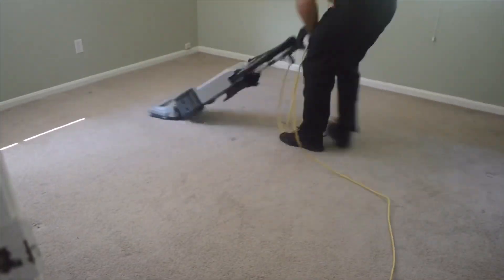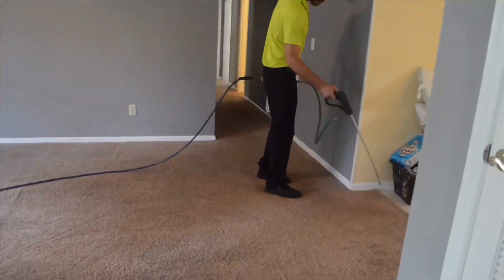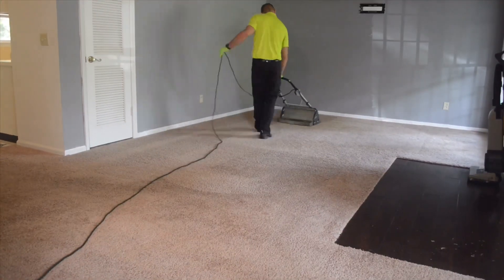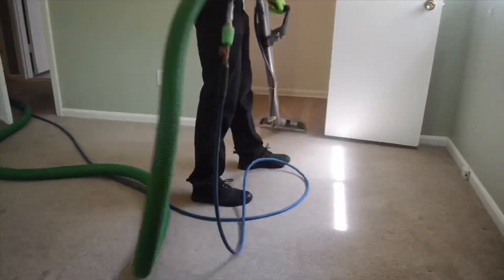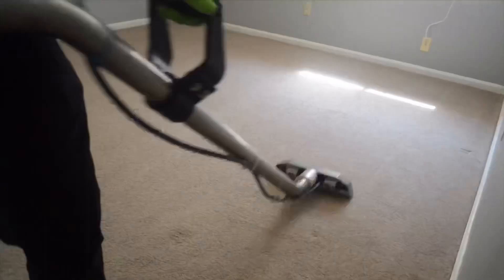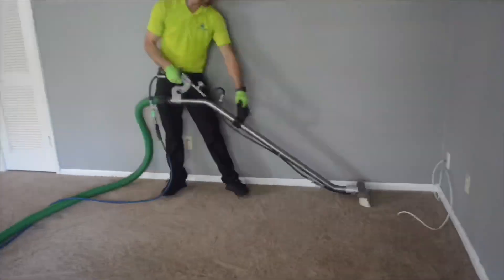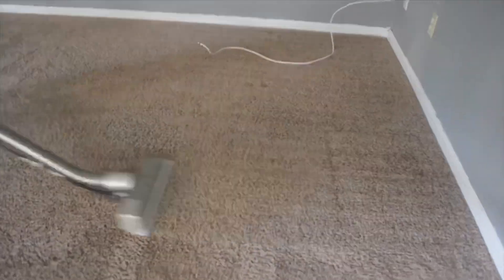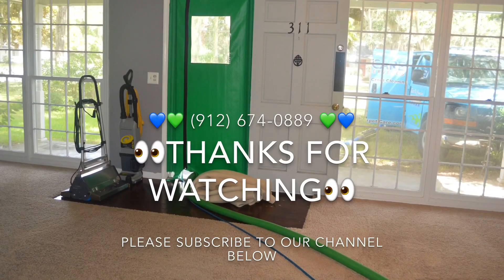Move-Out Carpet Cleaning 💚💙 A-1 Carpet Care & Disaster Service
We do between 160-180 move out carpet cleanings per month; mostly for our military service men and women. We are VERY proficient at what and how we do. We use the best equip and tools the industry offers AND we offer military discounts!!! 🤑🤑🤑 💚💙👀